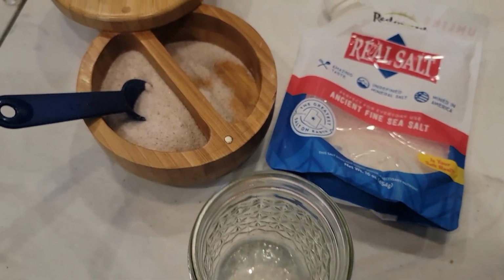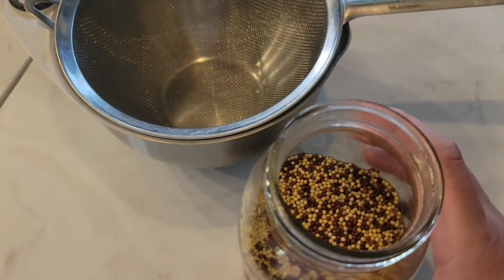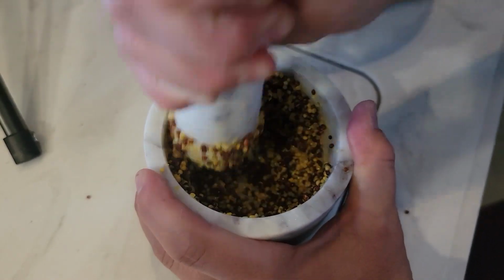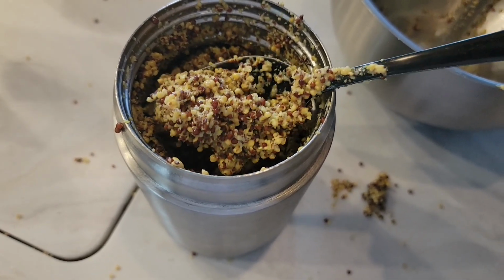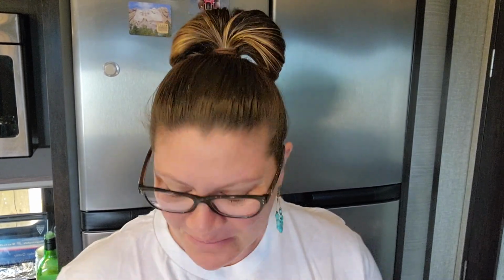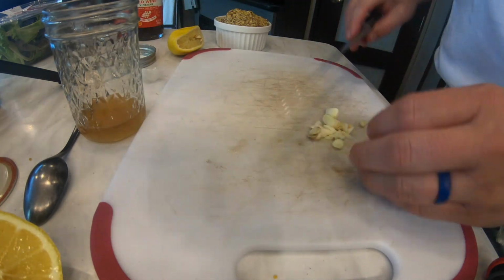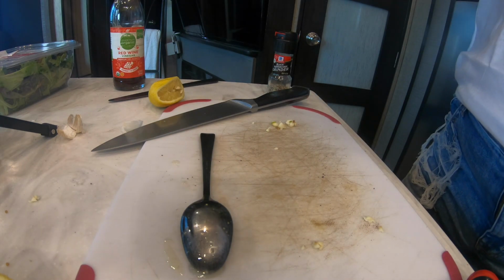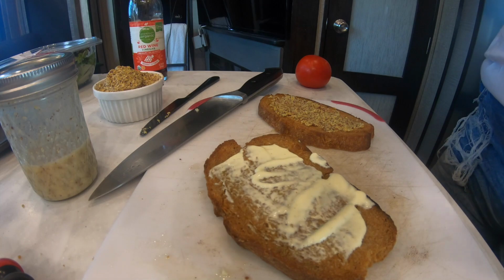Fermented Mustard & a Darn Good Sourdough Sandwich | Fermented February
Save this Playlist so you can keep up all month long!

After traveling the US for 2 years in our RV full-time,  we decided to settle down in the Florida Panhandle and become more self-sufficient.  Our goal is to build and grow our homestead as much as possible on our own. We started with 21 acres of raw land and there's no looking back now! We've cleared our land, fenced our pasture and now we're building our 40x48 pole barn!

Yellow Mustard Seeds
Anthony's Brown Mustard Seeds